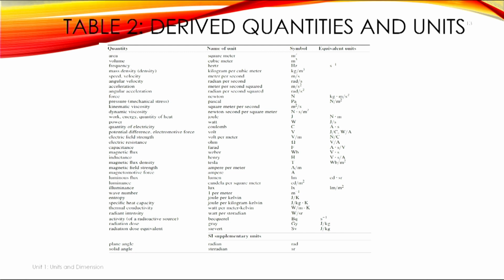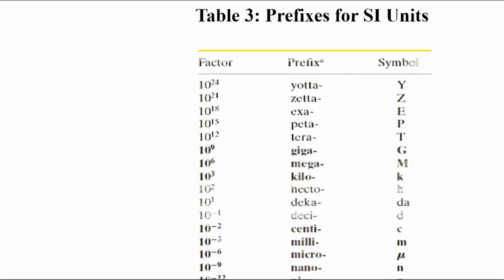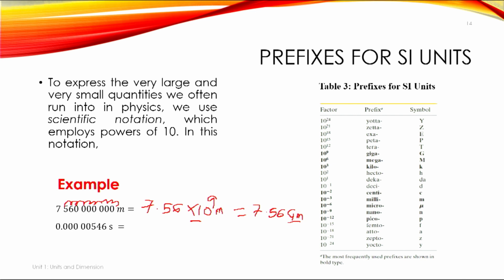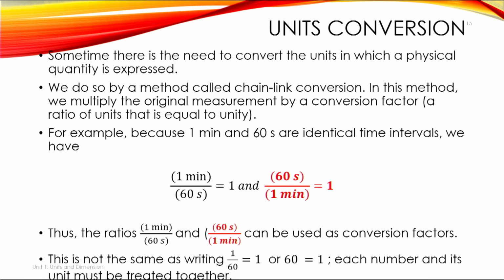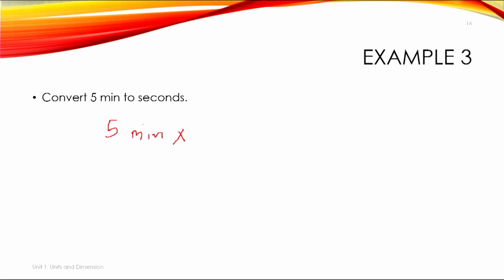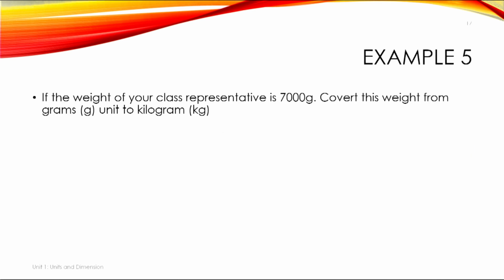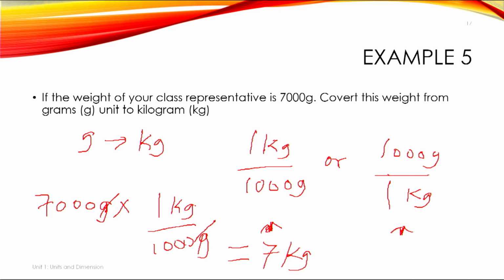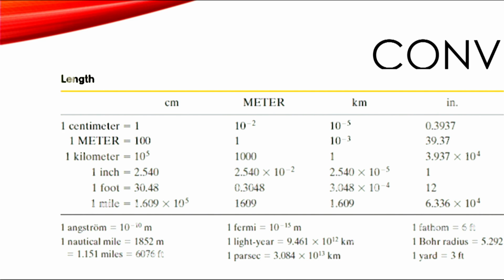PHY 115, MODULE 1, UNIT 1, SECTION 2